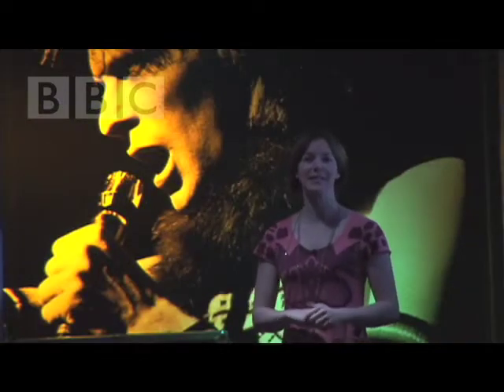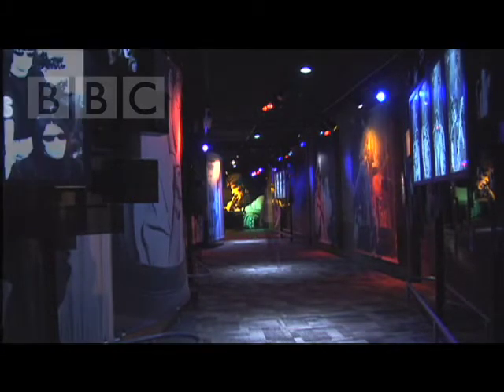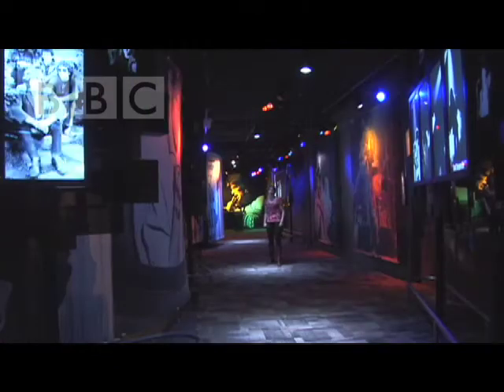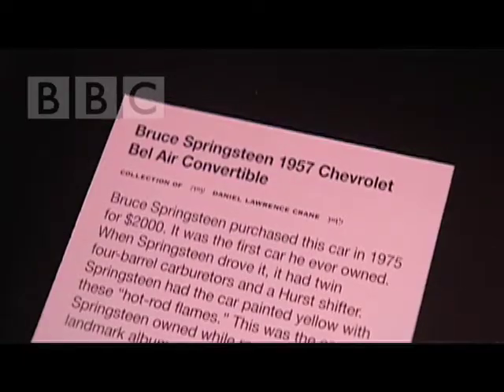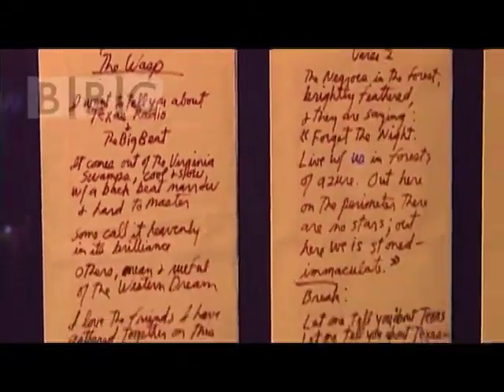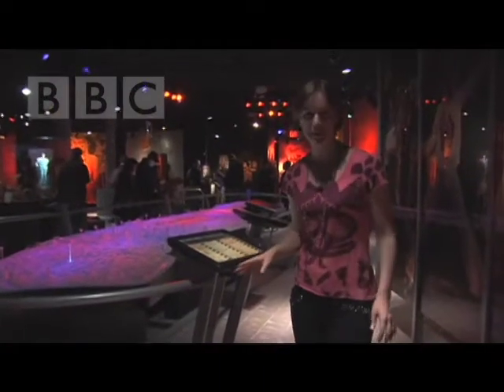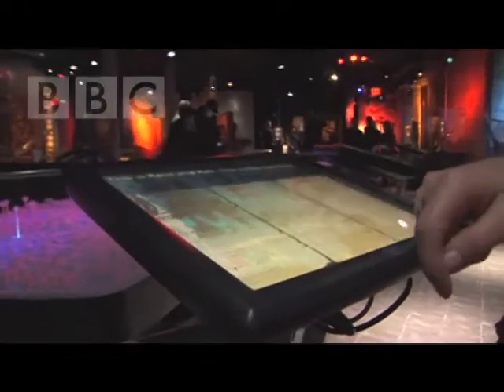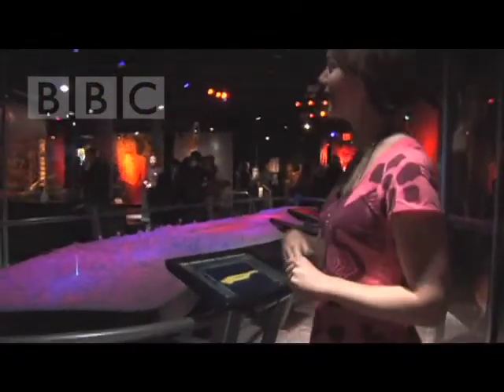The Rock and Roll Hall of Fame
Filmed and edited by Ramón J. Goñi
New York / BBC News

Fancy seeing a bit of rock history in the Big Apple? The Rock and Roll Hall of Fame is opening a new branch of the famous museum in the city.

Visitors to the new $9m exhibit in New York City can now enjoy iconic rock artefacts like John Lennon's piano and Bruce Springsteen's first car.

Published on BBC NEWS (12/02/2008)
Reporter: Heather Alexander
Shot & Edited: Ramón J. Goñi